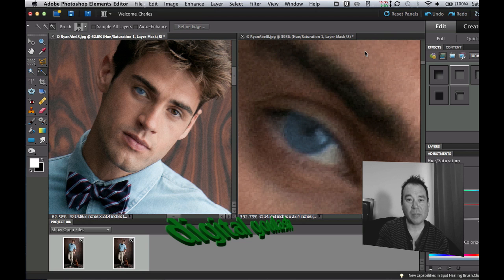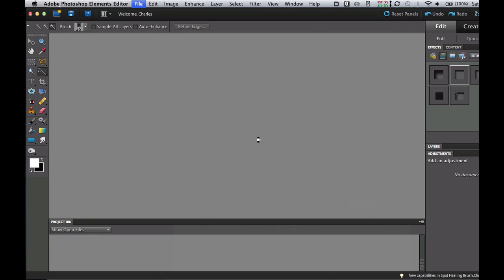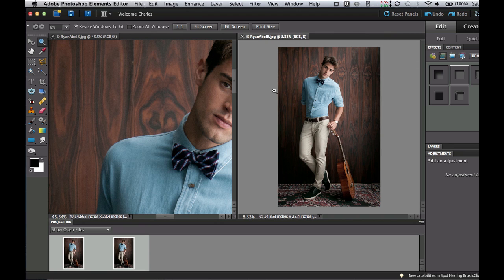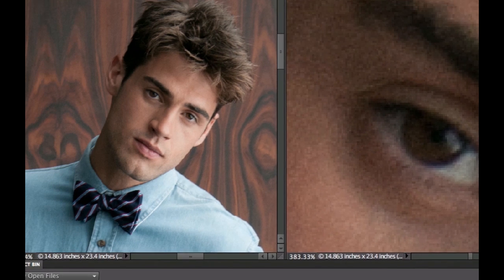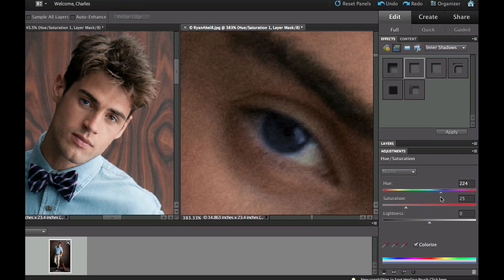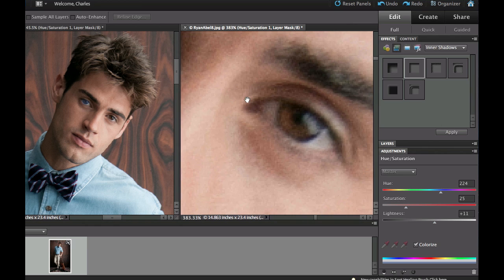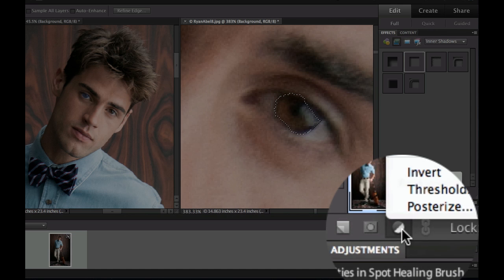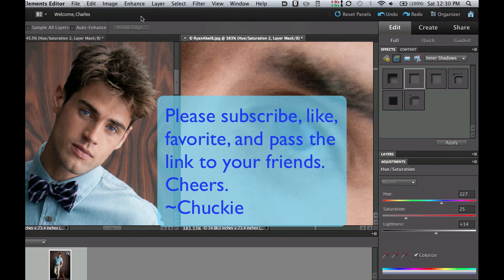Photoshop Elements Quick Tip - Edit with two screens with one monitor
This video tutorial demonstrates how to zoom in on your image for fine detail editing while still seeing the full picture. By opening the same image twice and using the tile mode, see the zoomed part of your image next to the full screen image. As an added bonus, you get a quick tutorial on how to change eye colour with an adjustment layer.